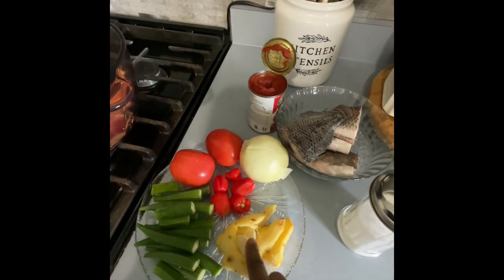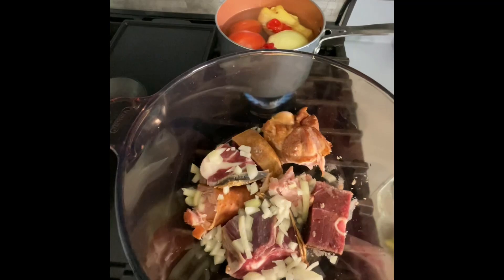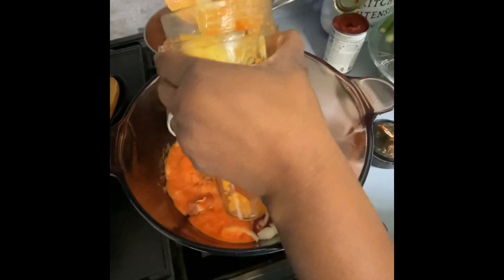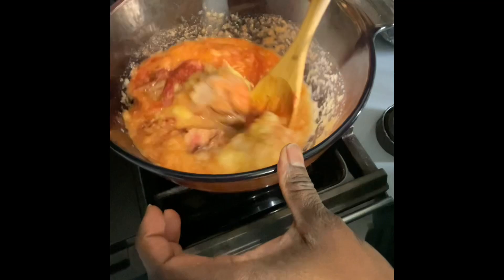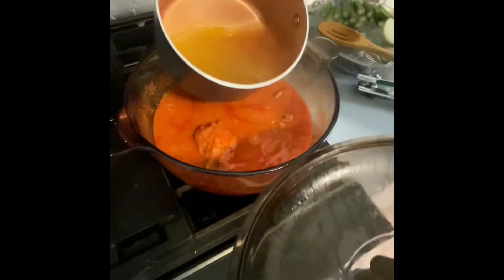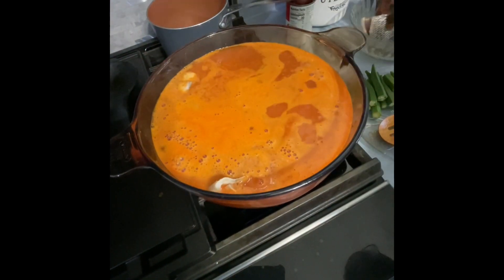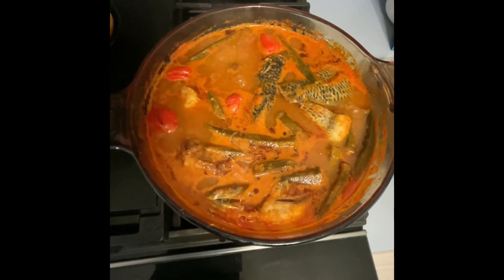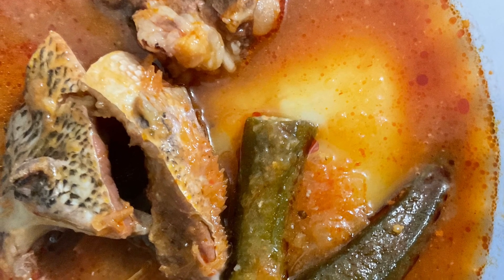How to make classic TILAPIA AND GOAT LIGHT SOUP 🥣